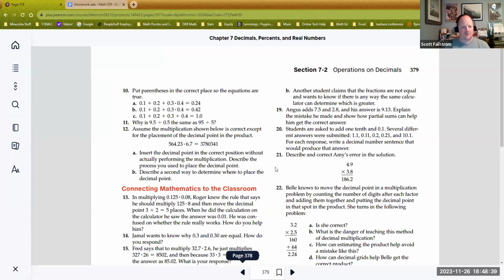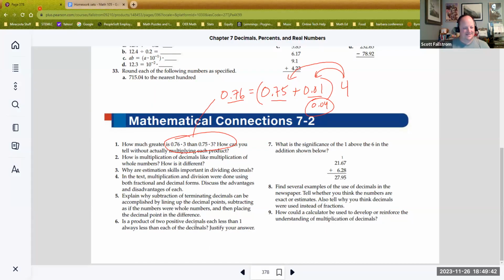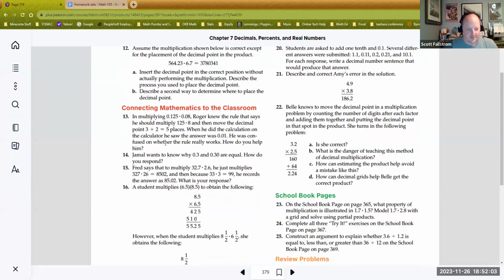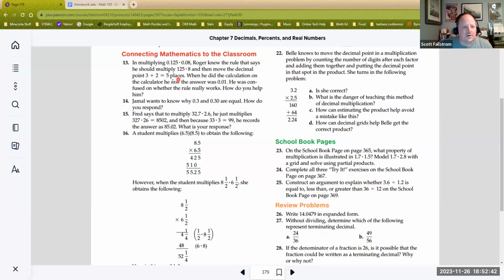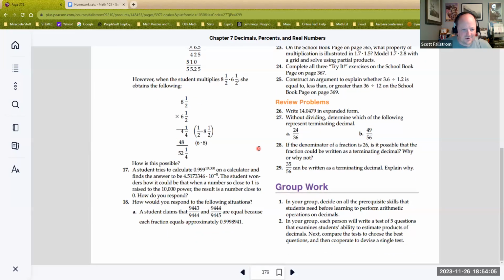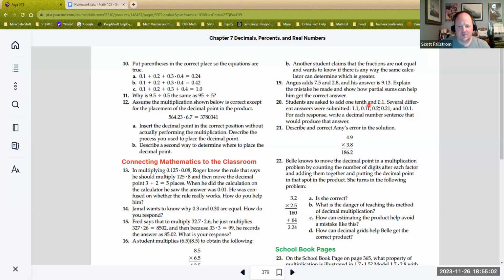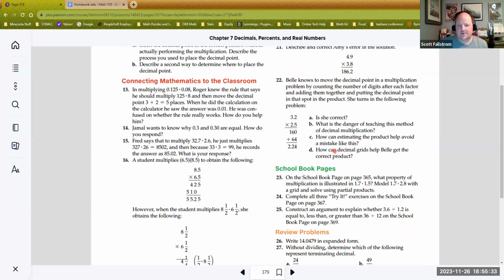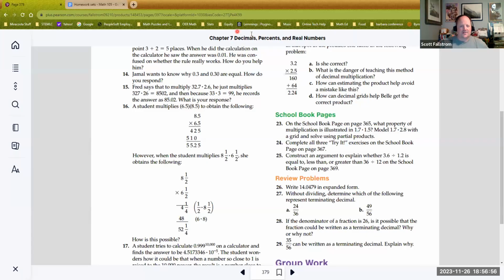Section 7.2 - Mathematical Connections overview